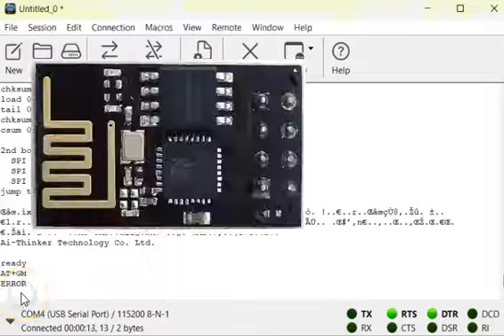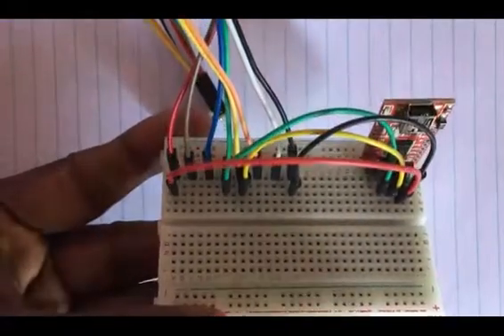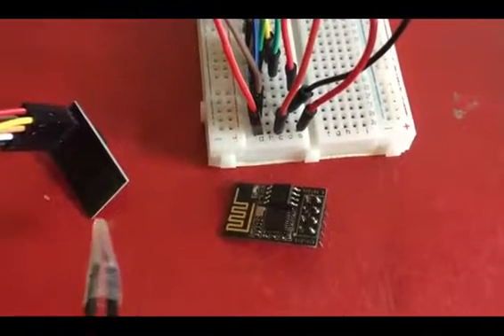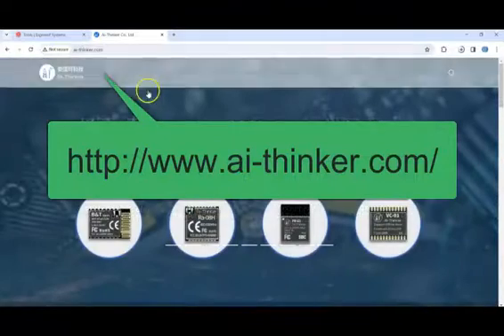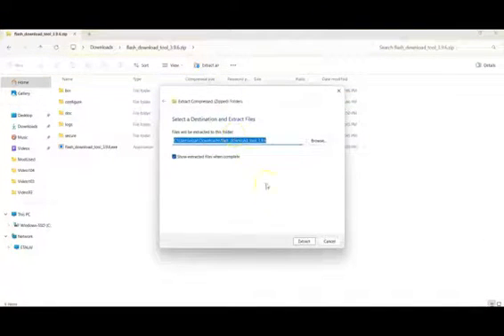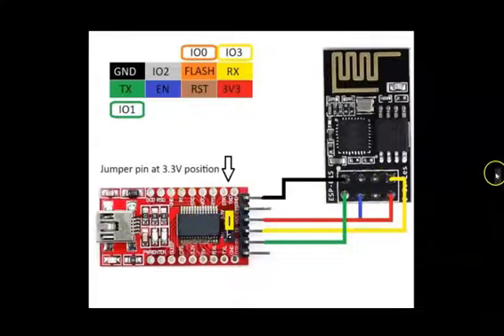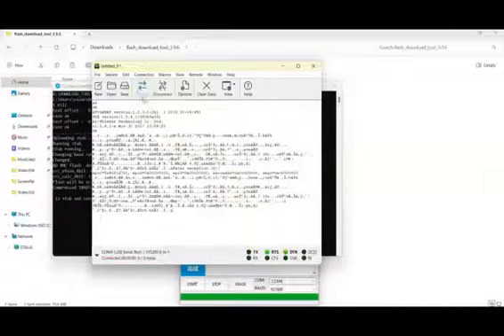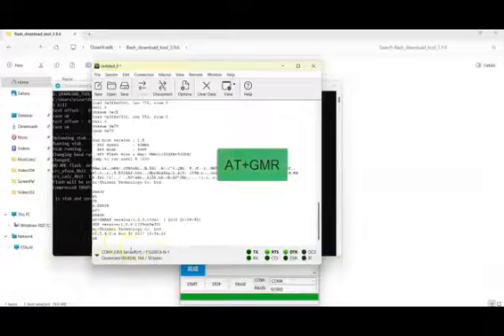104. ESP-01 Install firmware - Factory Reset - Bootloader Repair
ESP8266 Erase EEPROM
Check AT commands using collterm